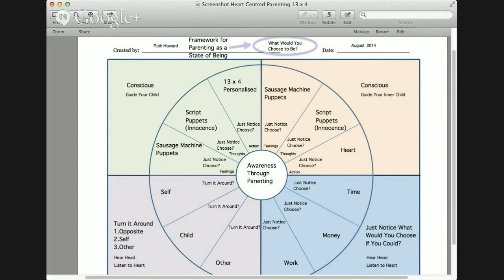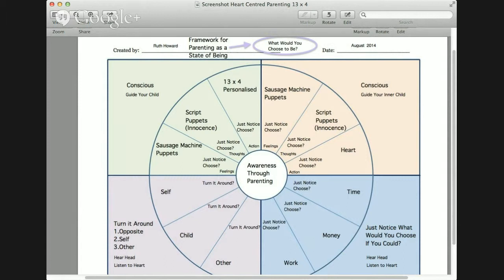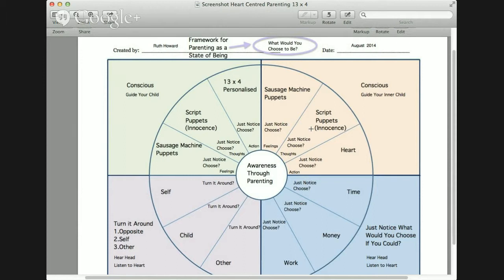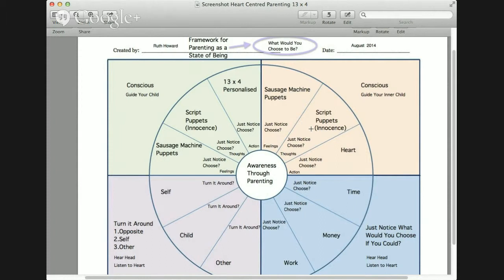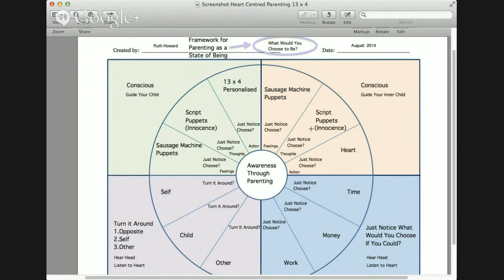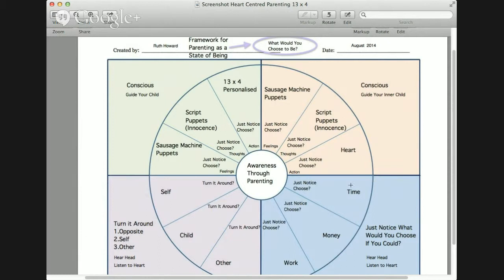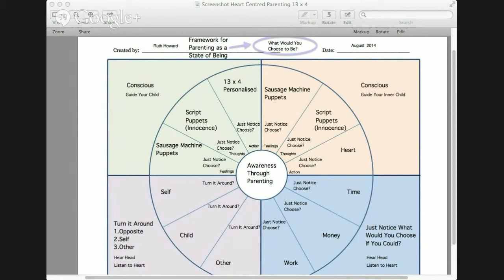Team 10k Project Planning Stage: Ruth